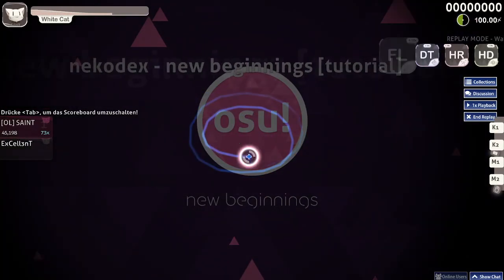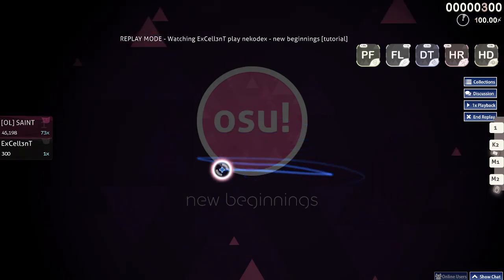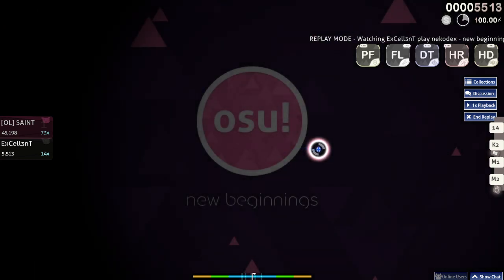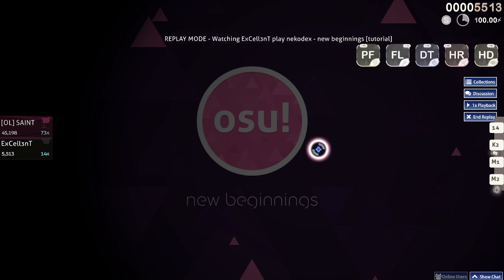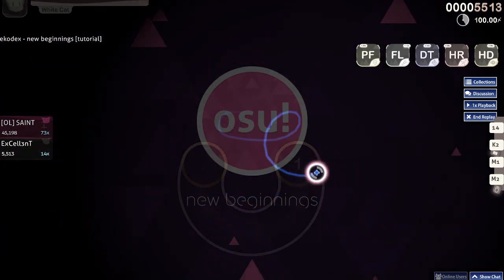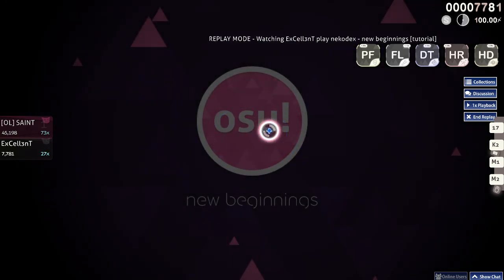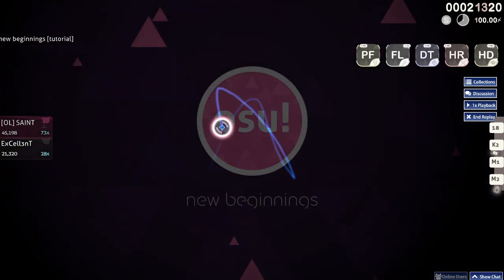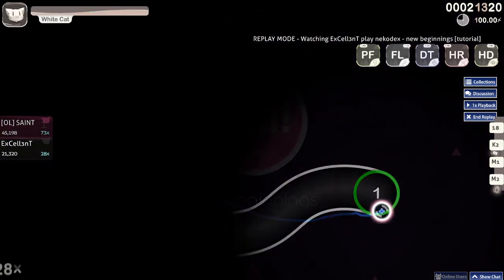osu!std - nekodex: new beginnings +HRPFDTHDFL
im a pro now Kappa